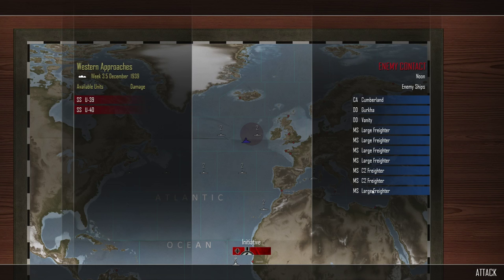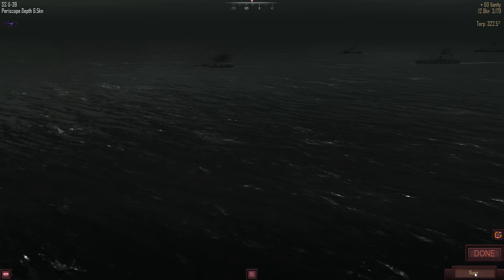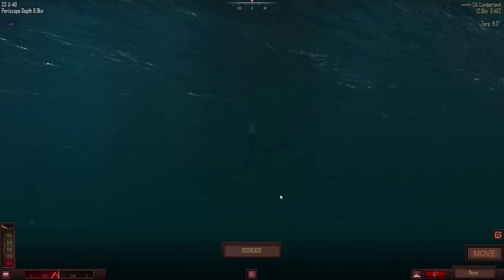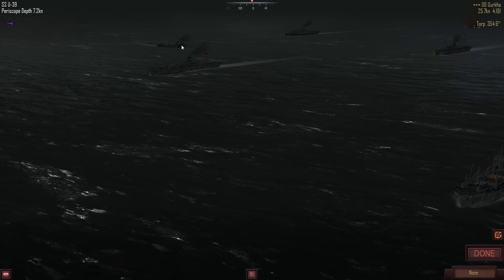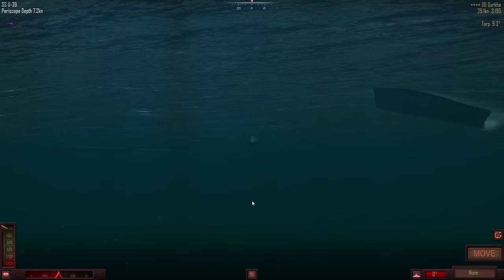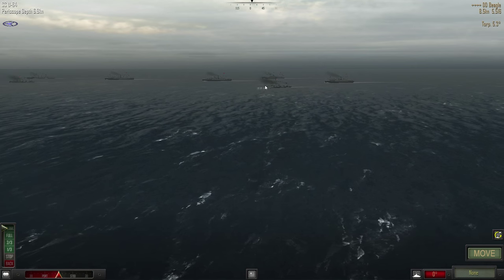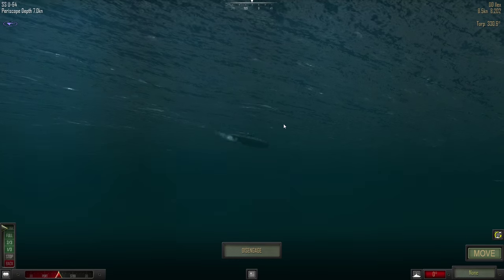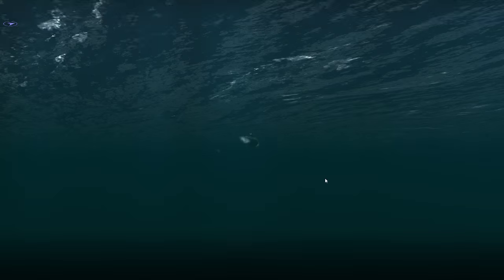Atlantic Fleet | Let's Play Germany - 11 Lucky/Unlucky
Atlantic Fleet is mostly turn-based tactical combat, supported by some campaign/strategic elements. Perfect to continue our Germany series from Rule the Waves!

Turn based tactical and strategic naval combat. Atlantic Fleet puts you in command of the Allies or Kriegsmarine (German Navy) in the longest military campaign of WWII, The Battle of the Atlantic. Take command of surface ships, submarines as well as carrier and land based aircraft in the deadly struggle